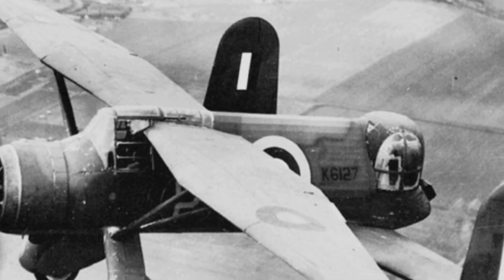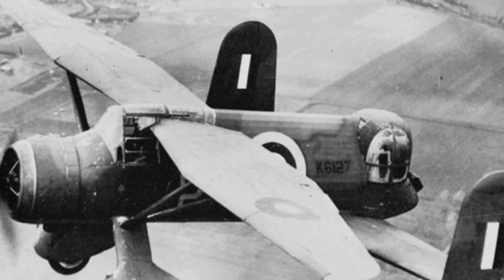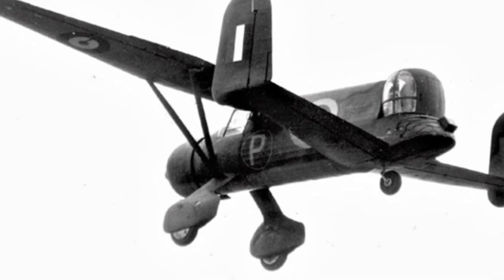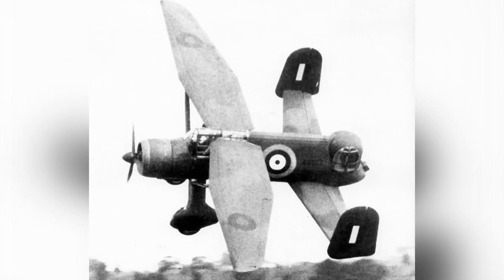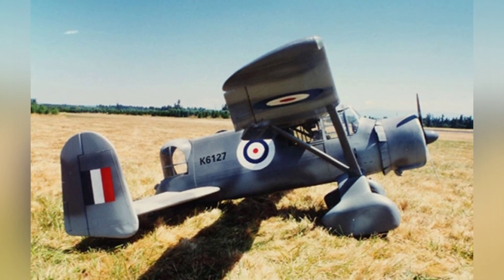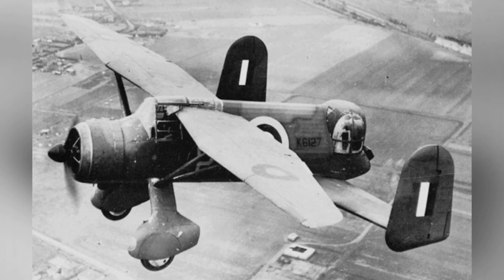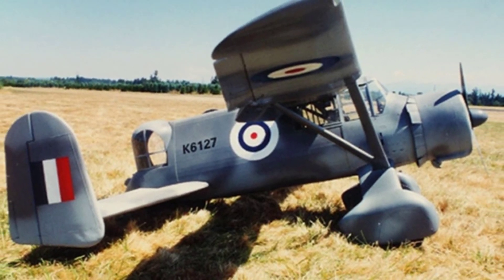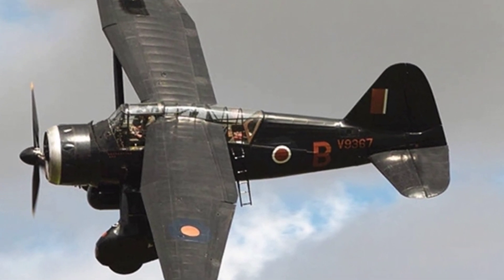"Enhancing Self-Defense: The Westland Lysander P.12 Turret Fighter"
The Westland Lysander P.12 was a modified version of the British Westland Lysander aircraft, designed to enhance its self-defense capabilities. It featured a hydraulic-powered turret with four machine guns at the rear of the aircraft, but the heavy turret affected its maneuverability and it was ultimately not needed due to changing circumstances in World War II.